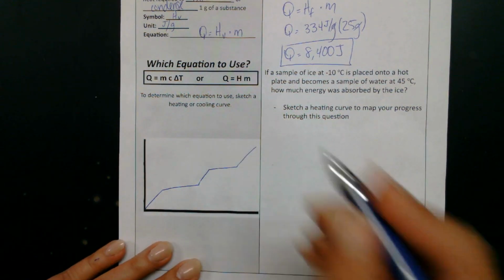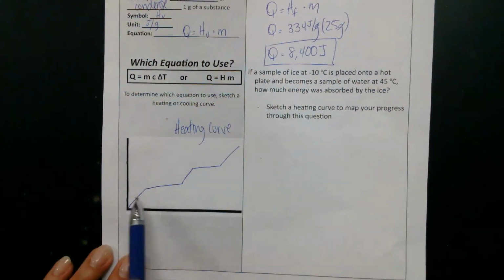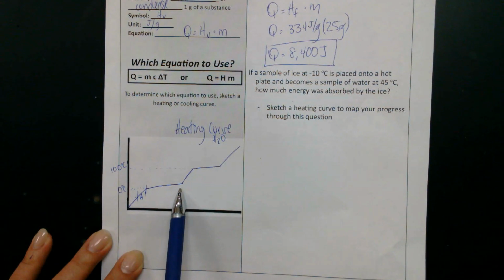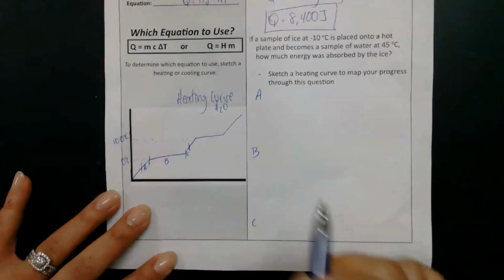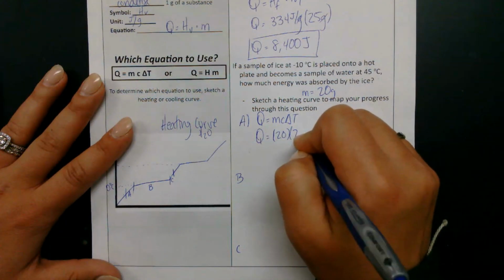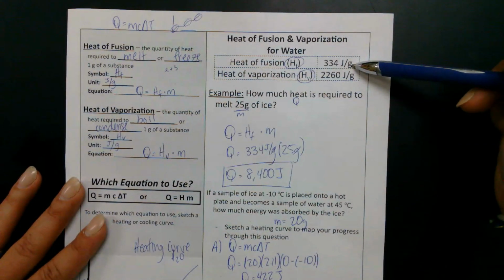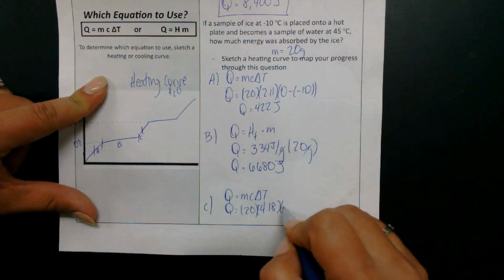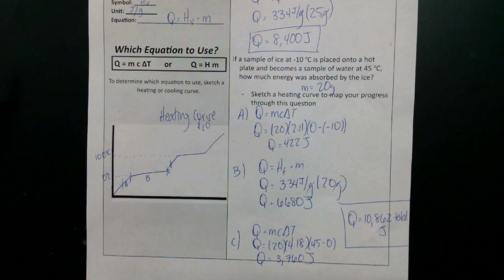Heat of Fusion and Vaporization